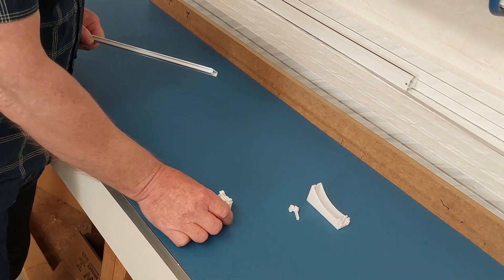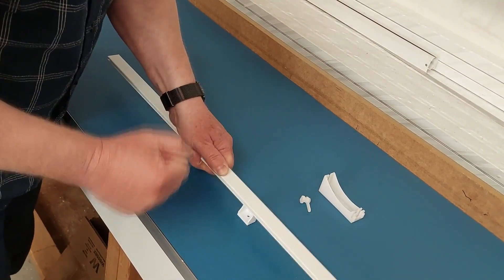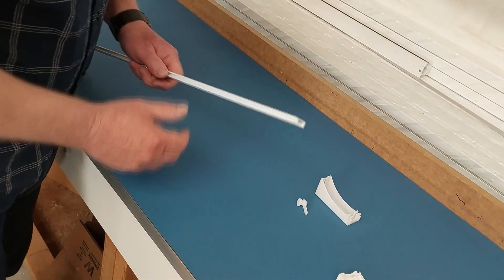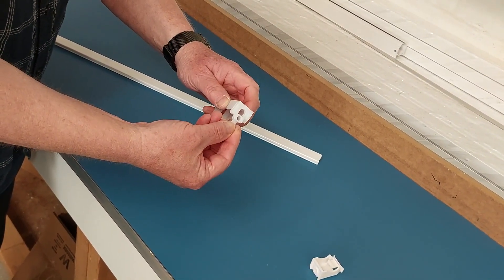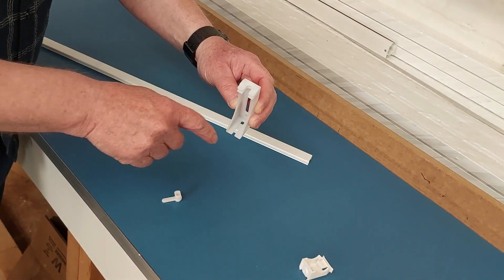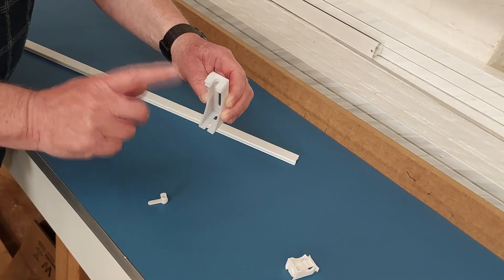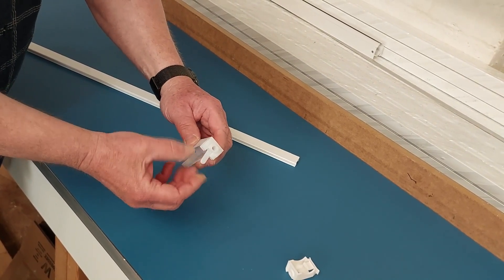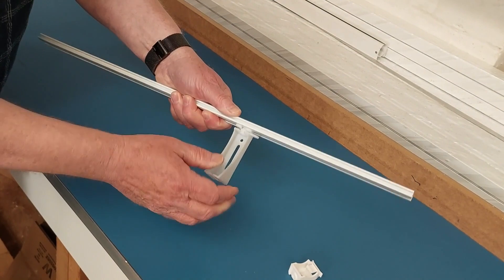Bracket options with our regular wall mount curtain track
Do you need to fit your track close to the wall? Or do you need to fit your track further away from the wall? Then check out what your wall fix brackets are. Having multiple brackets gives you more flexibility in how your curtains will hang. You can get an instant price for one of these tracks
All our tracks come with a NO quibble 10 year guarantee.